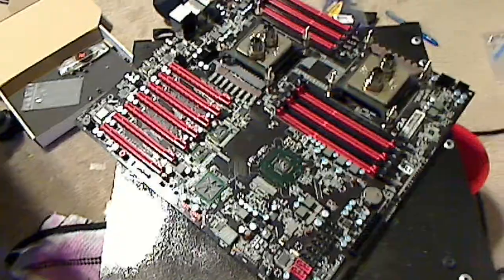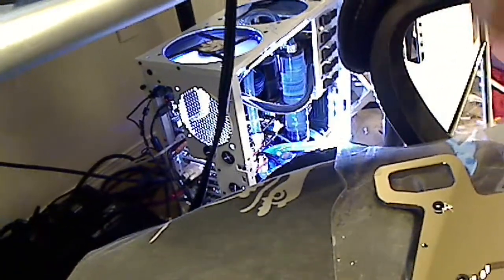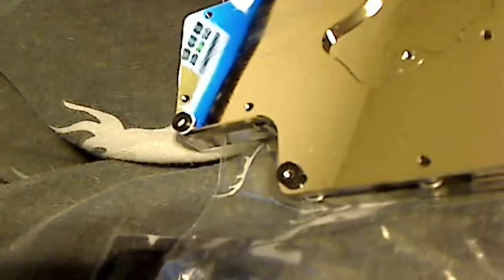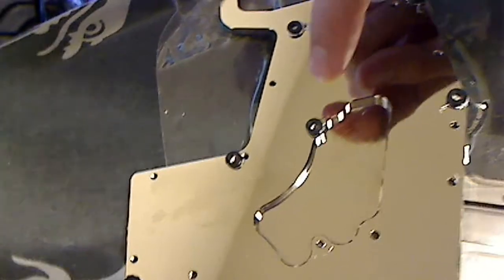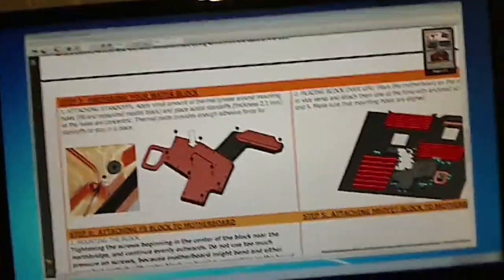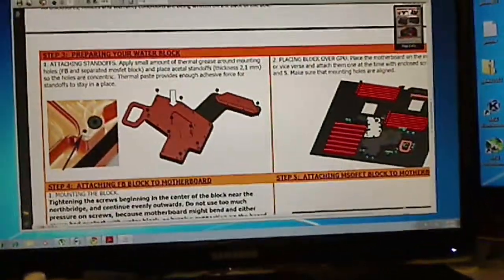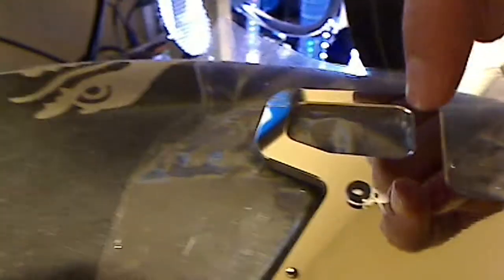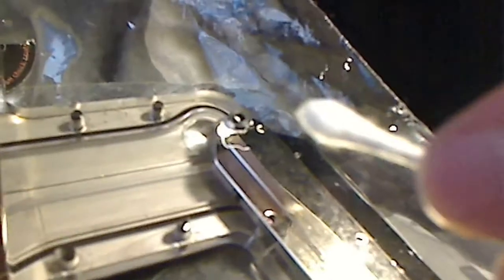SR-2 Placing the chipset water block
Installing the chipset waterblock itself, and not having the washers...